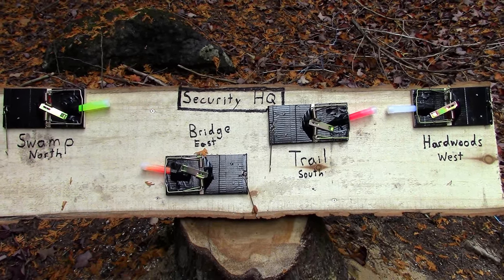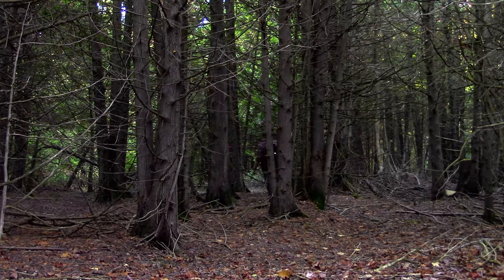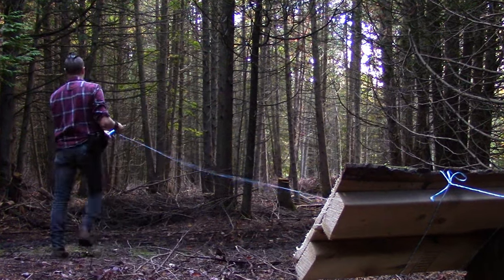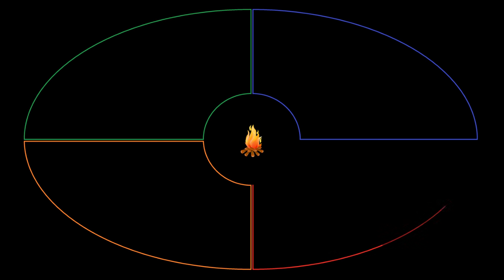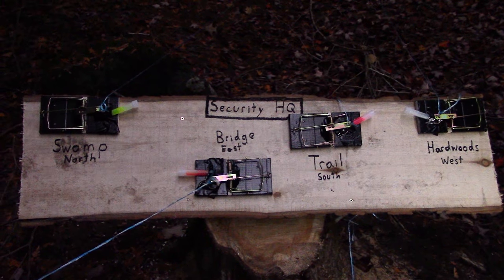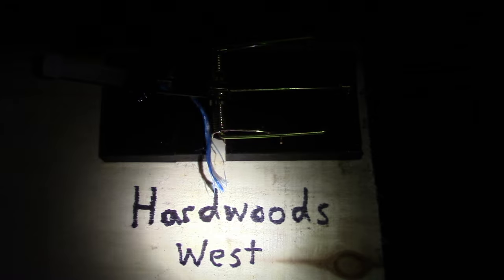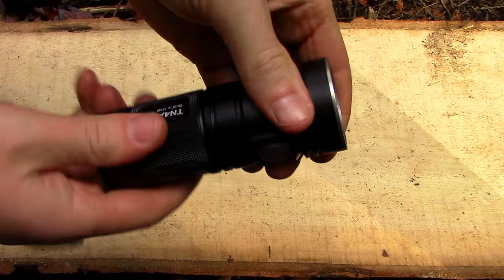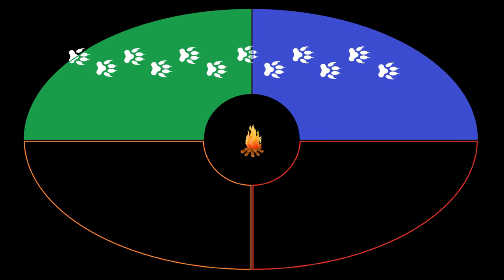Glowstick Trip Wire Alarm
There are many different types of camp perimeter alarms, but this is the first one that can actually pinpoint and display where the perimeter has been breached. Also, some alarms only give partial protection, while this alarm system gives complete 360 degrees coverage.

Amazon CA

In this episode, I show you exactly how I built my "bushraft radar" alarm system. Although it looks complicated, it's actually super easy to make.

The wolves were out in full force during the filming of this episode, and I began to wonder if the "bushcraft radar" was going to be needed a whole lot sooner than I was expecting...